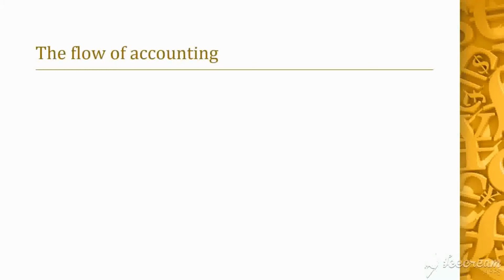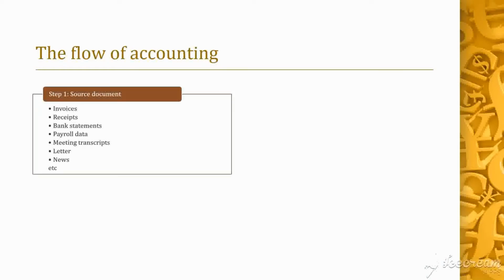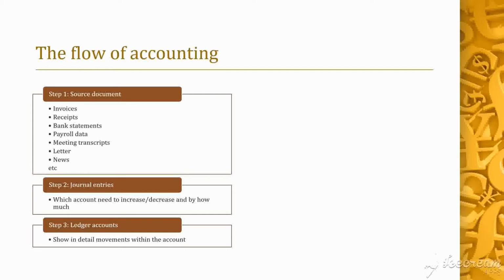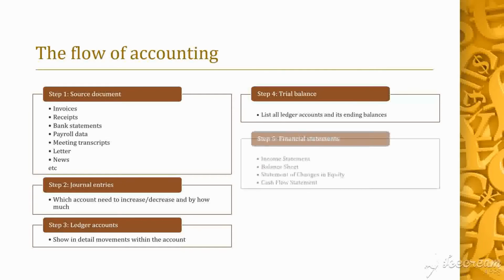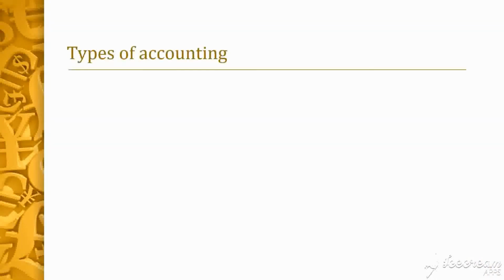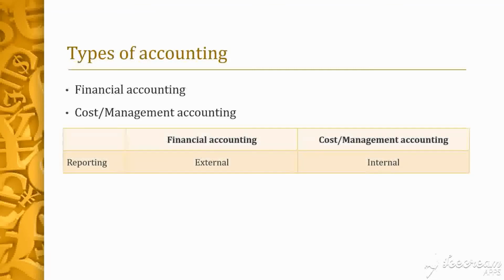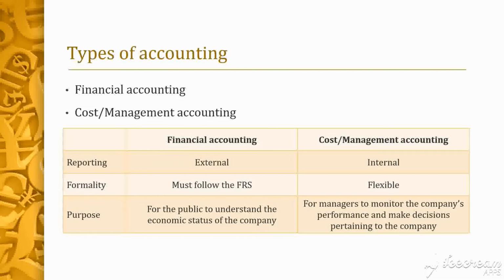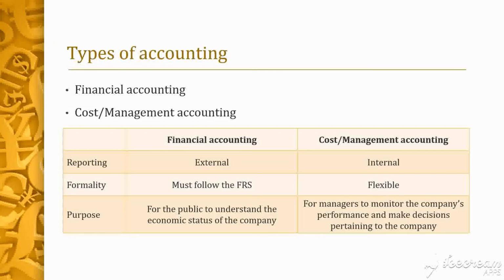Introduction to Accounting